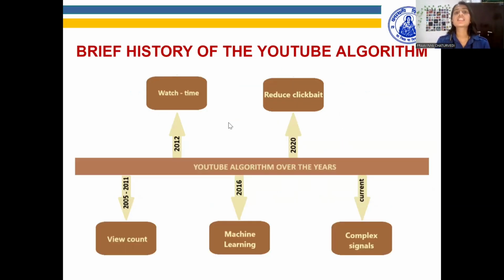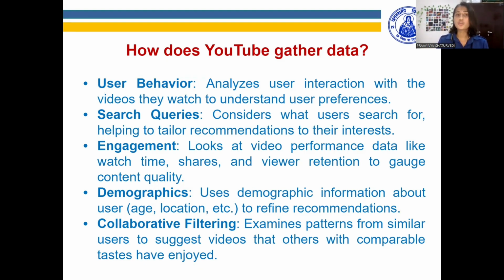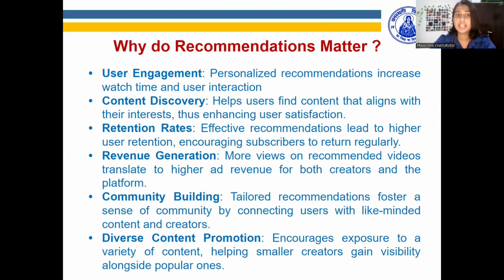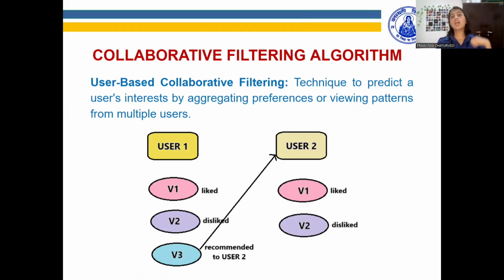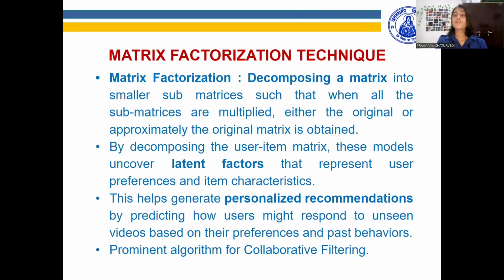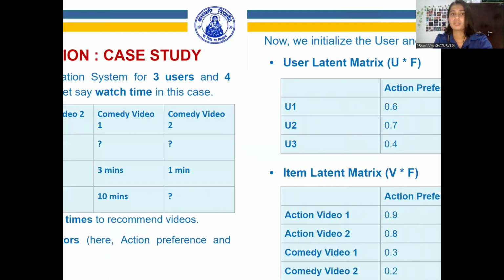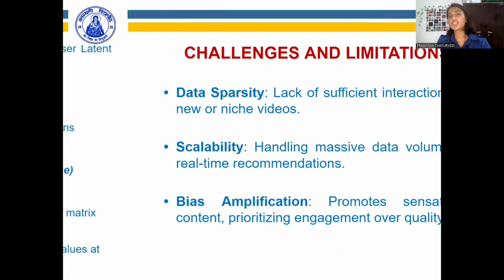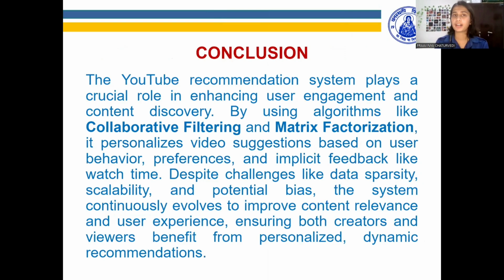YouTube Recommendation System | Collaborative Filtering | Matrix Factorization || Praavinya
YouTube Recommendation System | Collaborative Filtering Algorithm | Matrix Factorization Technique | How YouTube Works

Hey Everyone!

It’s been a while – almost three years – since my last upload, but I’m excited to be back! A lot has happened during that time, and I’ve been busy with university, projects, and exploring new topics. I appreciate everyone who stuck around, and I’m looking forward to sharing some fresh content with you!

In today’s video, I’m diving into something I’ve been researching as part of a graded seminar in my 5th Semester at University; that is, how YouTube’s recommendation system works.

It’s all about algorithms and data-driven predictions, and two key techniques play a big role in making that happen - Collaborative Filtering & Matrix Factorization!

Dive into the video to know more about them and let me know what you feel about YouTube's Recommendation System in the comments! ;)

I hope this video helps shed some light on how YouTube’s recommendation system works and why you see the content you do. I’d love to hear your thoughts on this topic, and if you’re as intrigued by these algorithms as I am, feel free to drop a comment! ❤